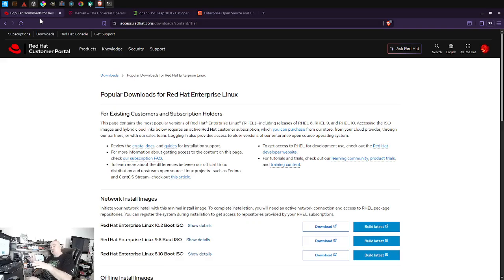Coming Soon, Members Only Linux Course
I have talked about for the last couple of years. Now I am going to do it. Starting in late June 26', I will start release a video once a month showing how to use be a Linux System Administrator using Enterprise version of Linux.